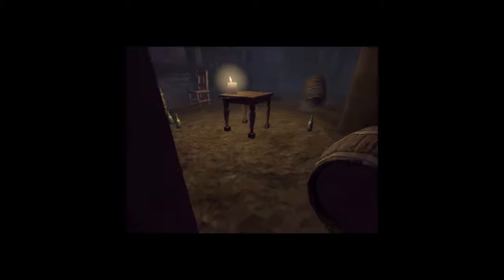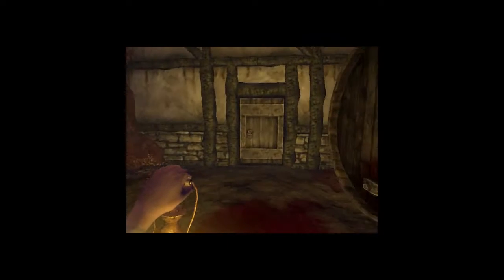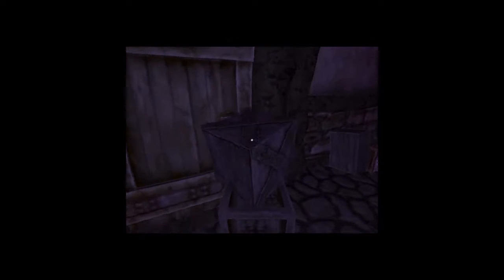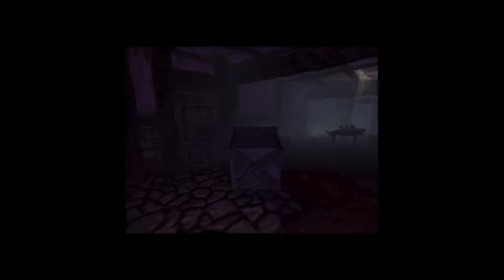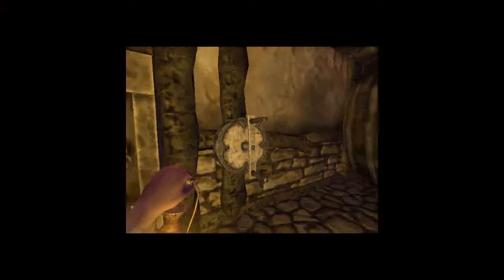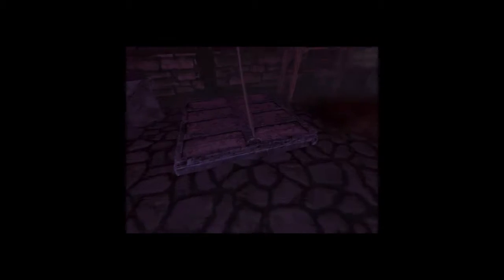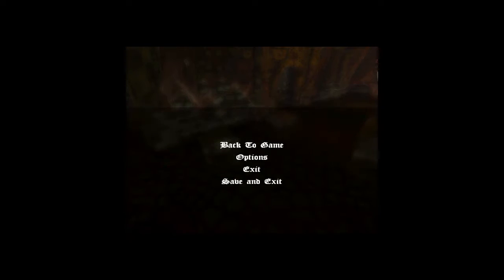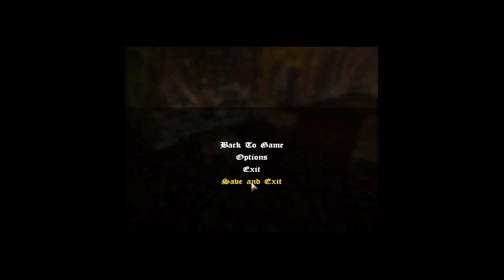Amnesia demo -part-1 "WATER MONSTER!!"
This is one of the scaryst games ever made, so i thought id show you guys me playing it:D